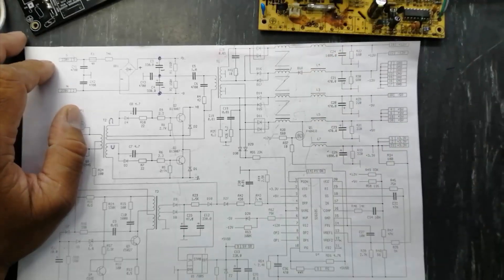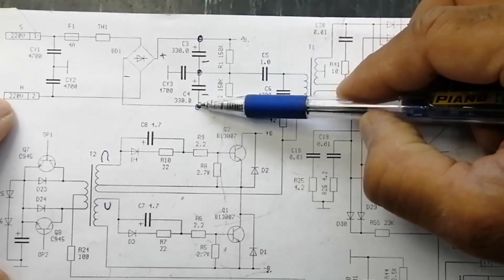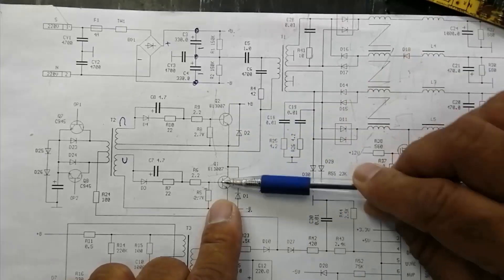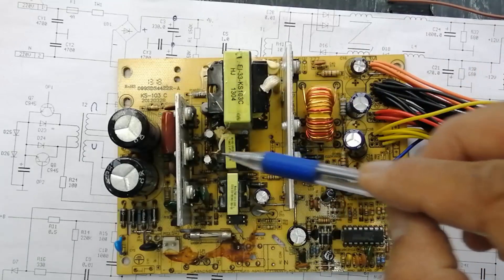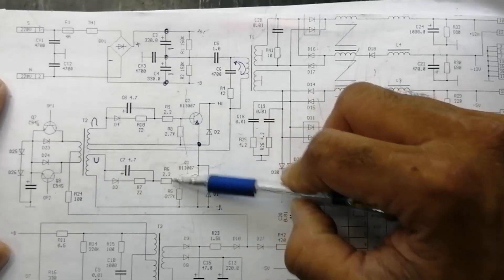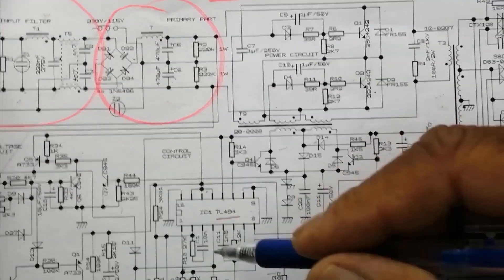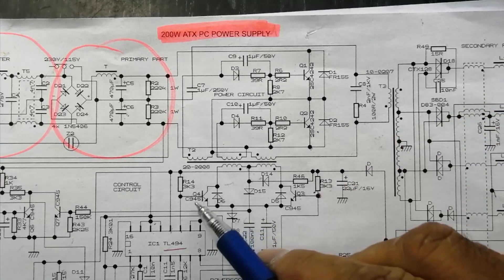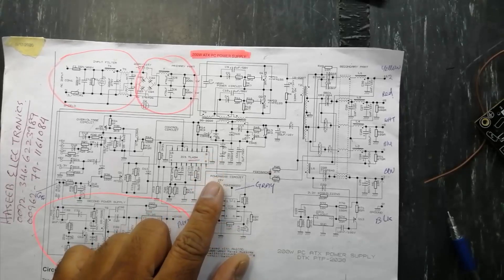{250} Function of High Frequency Transformer in Computer ATX Power Supply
in this video i explained in urdu hindi and demonstrated Function of  High Frequency Transformers in Computer ATX Power Supply that is standby power transformer, signal isolation transformer and main power transformer in atx PSU in my last video i discussed how to repair computer atx power supply

مخطط الباور سبلائی

for more videos in Urdu Language visit  @Haseeb electronics urdu

How to repair Computer Power Supply Troubleshooting Repair Tips
i explained practical How to repair computer ATX switch mode power supply SMPS very easy. this PSU is using SDC2921 IC which is PWM and intelligent power supply monitor. i shared my easiest and perfect troubleshooting techniques practical troubleshooting. smps concept and troubleshooting repairing or understanding repair switching mode power supply basics and working principle. how to troubleshoot input electromagnet induction filter, EMI, bridge rectifier and capacitor. we get 330 VDC at main capacitor. after hat the +330 volts are applied to standby power, which is SMPS and makes +5V SB, these stand by voltage are applied to motherboard which pull down the PS ON green wire to zero level, so the ENABLE OR REMOTE ON or CONTROL pin of smps will go low that will enable pulse width modulation. and also i discussed smps basics. after watching this video you can capable to
understanding atx power supply basics circuit diagram schematic with complete tutorial
working of atx smps
if computer power supply does not on, or fan runs and stops, fluctuation,  turns on goes off again or fail to start
short circuit, or fuse blows burns again and again